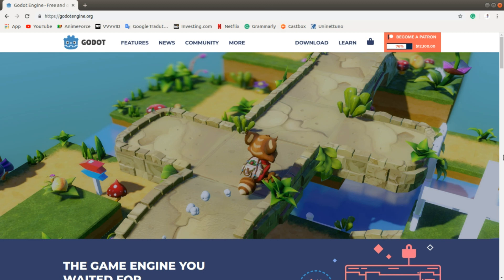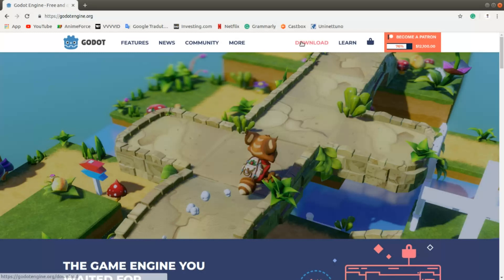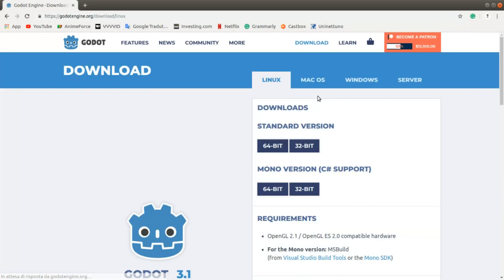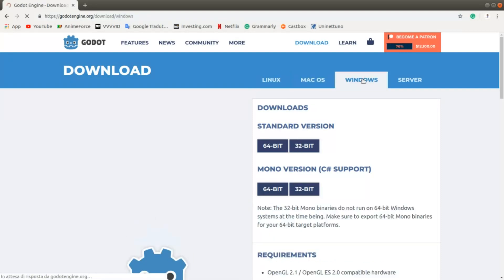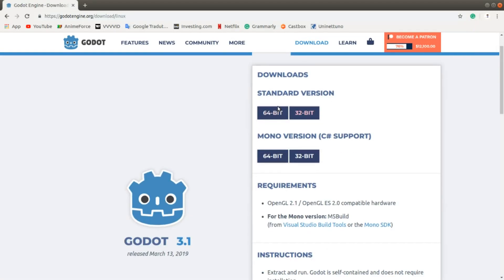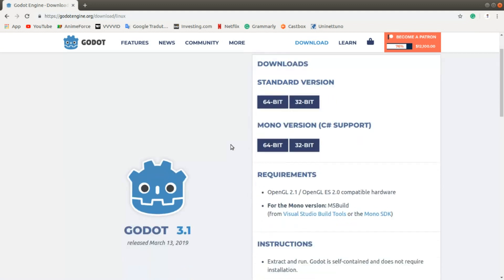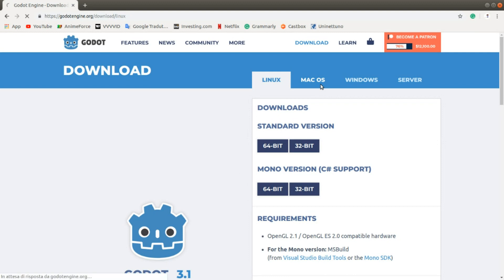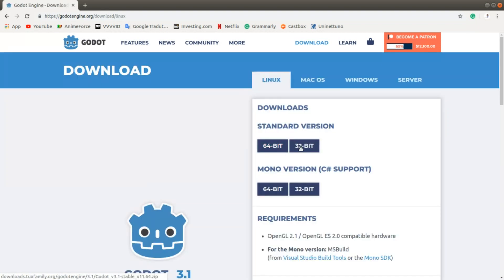Godot Engine Download Link - How To Tutorial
Godot is one of the best game engines around and it's totally free and open source